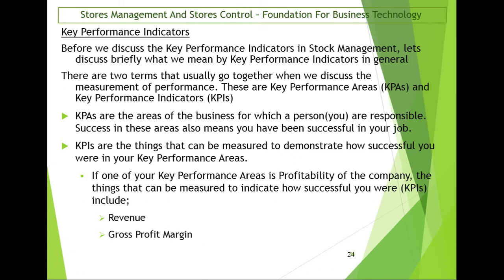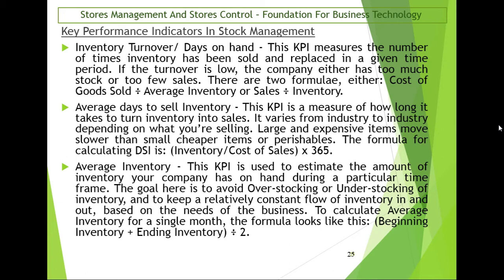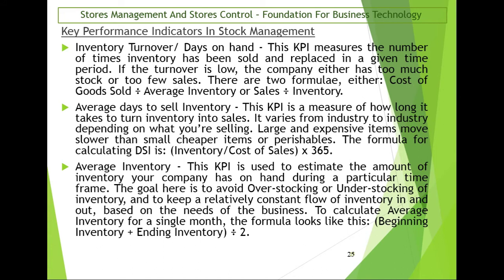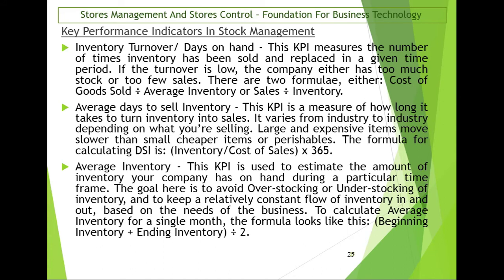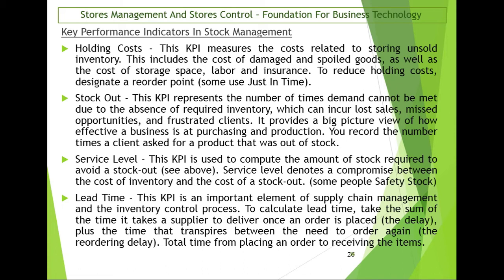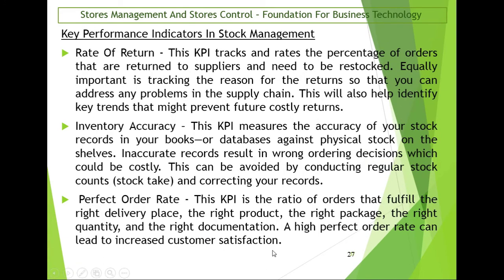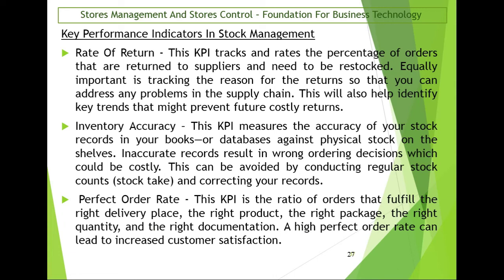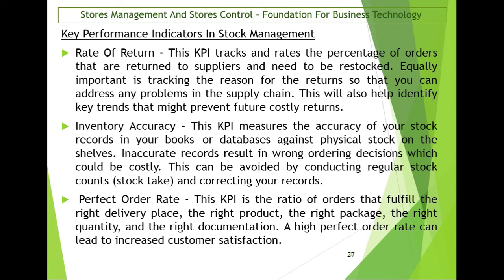Tendayi Ngwerume - Inventory Management Module 4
Key Performance Indicators in Stock Management